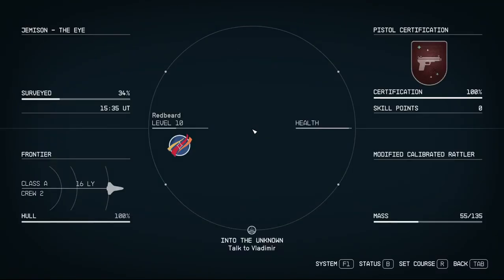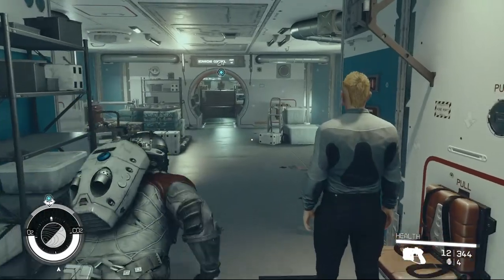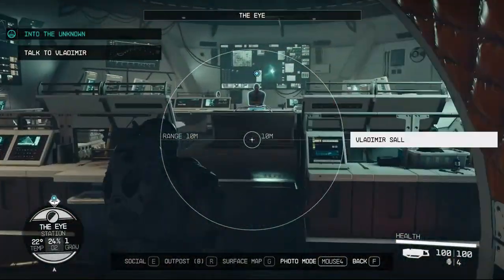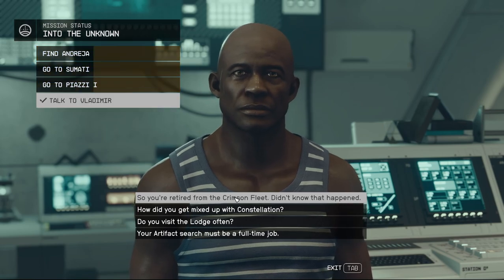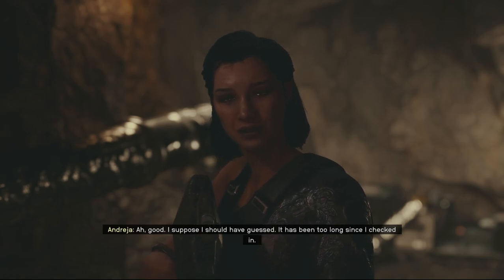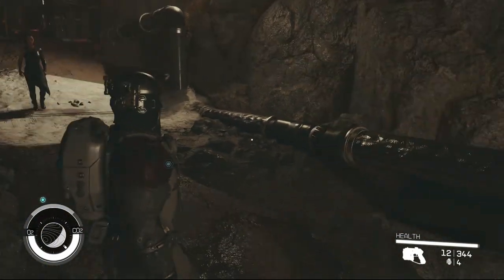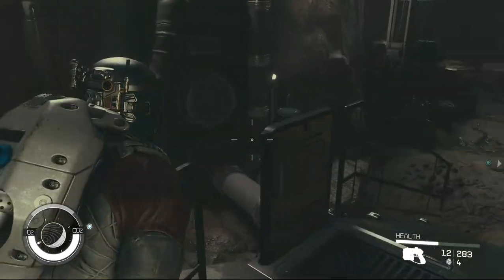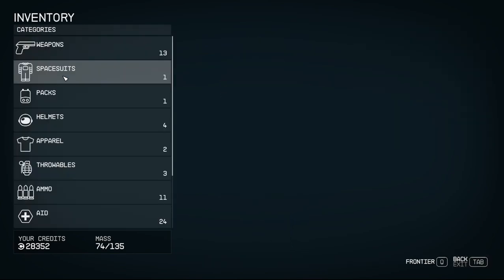Vladimir has a Checkered Past!! - Starfield - EP 17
We meet Vladimir Sall and it turns out he used to be a member of the Crimson Fleet!! He asks us to check up on another Constellation member, Andreja. She seems to have found herself in a sticky situation while looking for more artifact pieces.

Intro - 00:00
Looting the Eye - 0:05
Into the Unknown part 2- 6:30